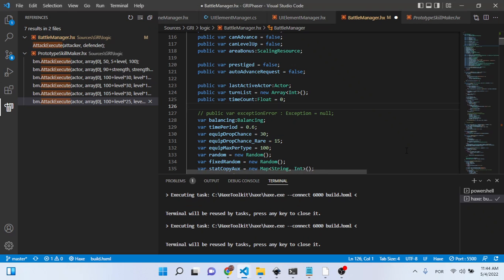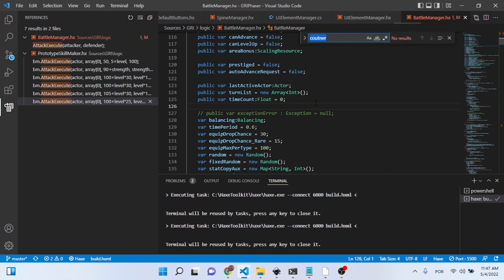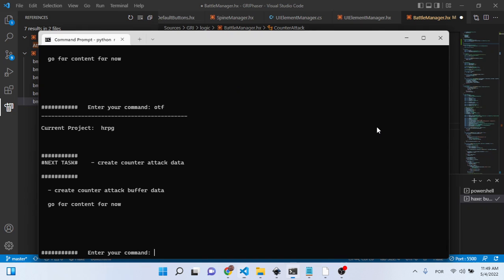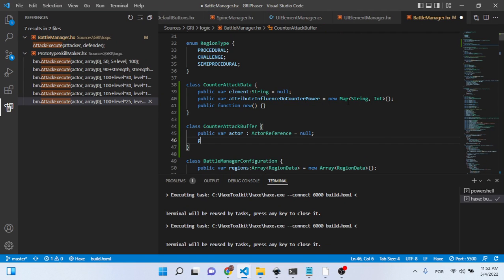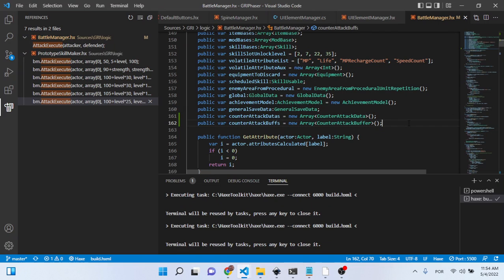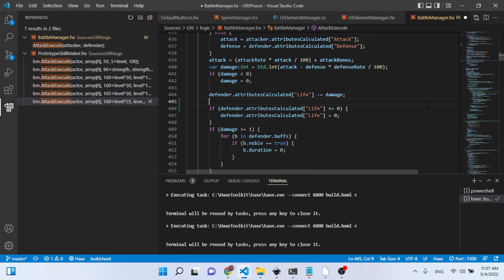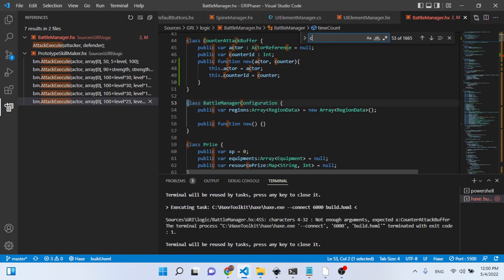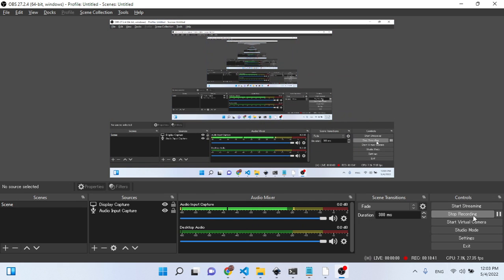Generic RPG Idle - Counter Attack Implementation Part 1